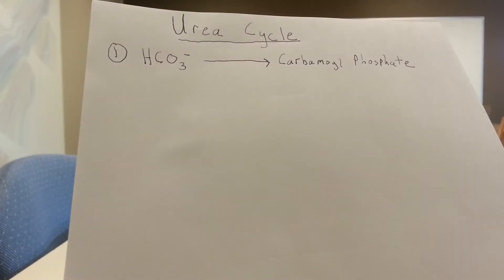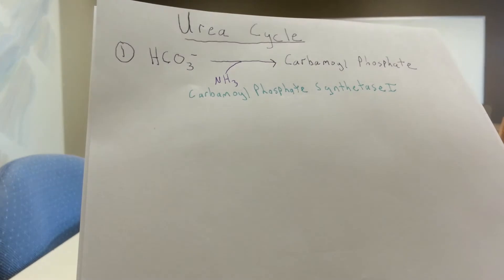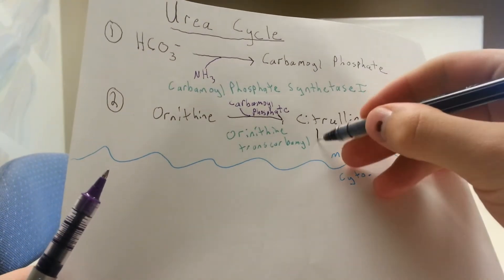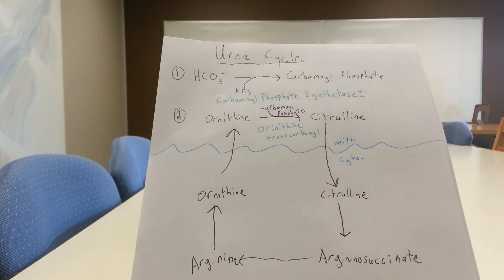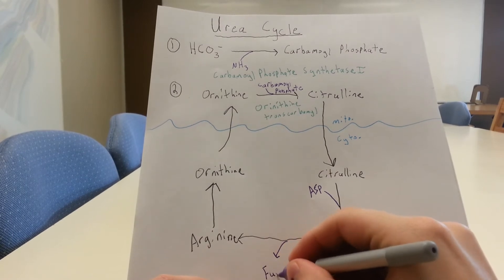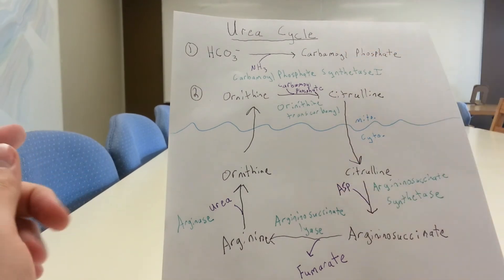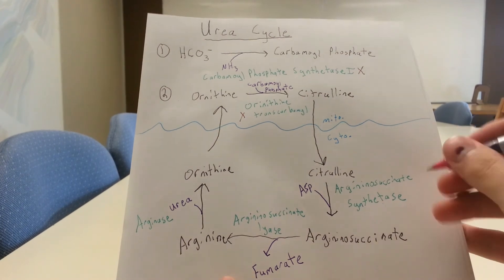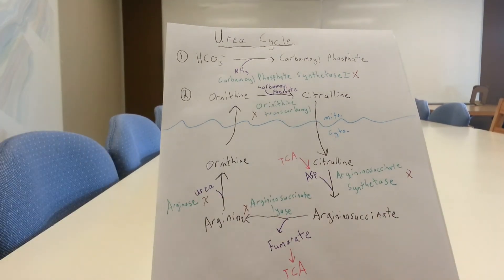Urea Cycle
Block 1 lecture Urea Cycle